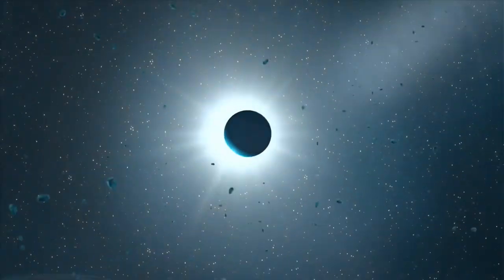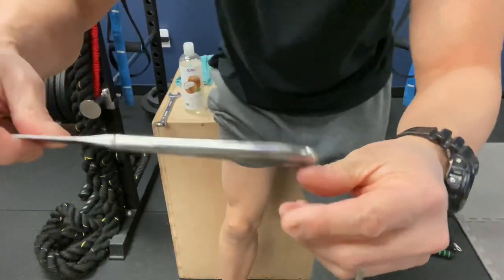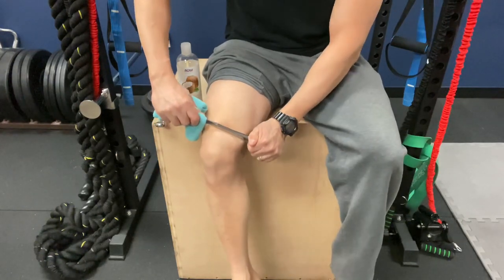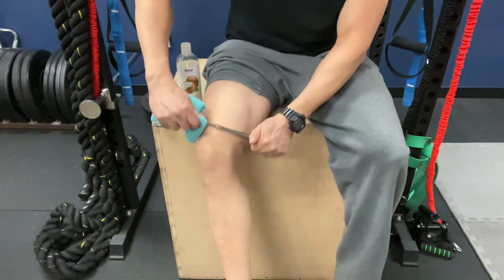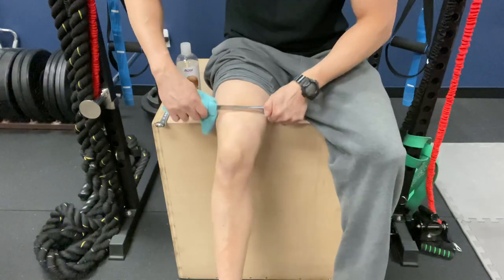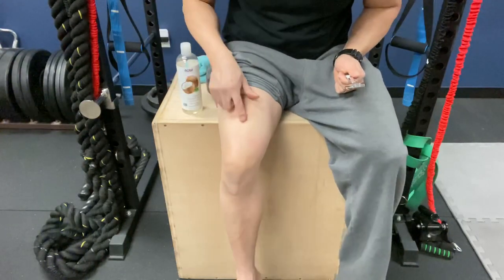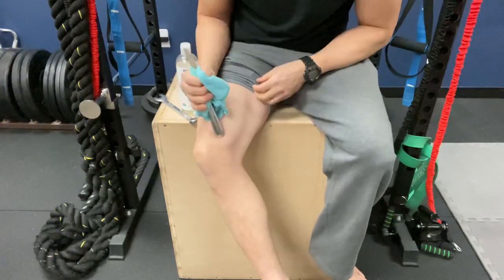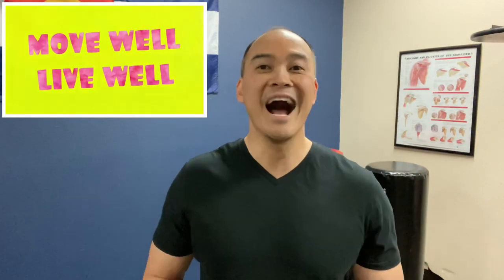FIX Knee Pain With A WRENCH or BUTTERKNIFE! | Dr Wil & Dr K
Knee Pain is very common.  Causes include sprains (Ligament,) strains (Muscle,) osteoarthritis, poor mechanics (Chondromalacia Patella,) repetitive use (Jumper’s Knee,) etc...
We find many folks suffer from knee pain due to fibrotic tissue (scar tissue)/trigger points that have developed over time within the quadriceps muscle.  In this video, Dr Wil demonstrates the technique of GUA SHA.  Gua Sha means SCRAPING in Chinese.  This technique helps to improve circulation to promote healing and break up old scar tissues.  Graston Technique uses the same principles with Fancy Tools but can be very expensive for treatment.  However, instead of using Expensive Graston Technique Tools or a smooth stone or wood with Gua Sha, a WRENCH or a BUTTERKNIFE works just as well!